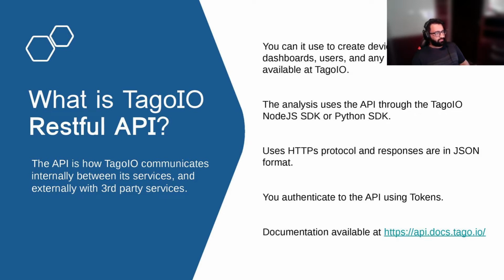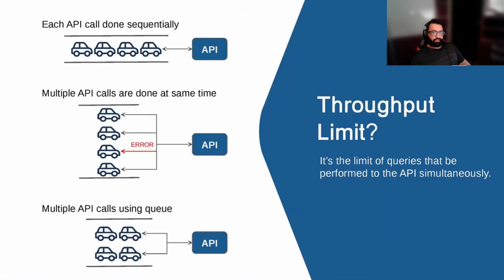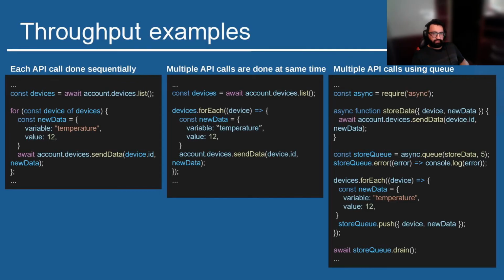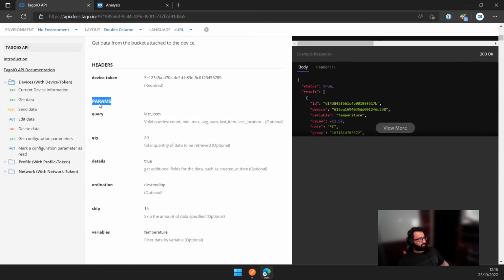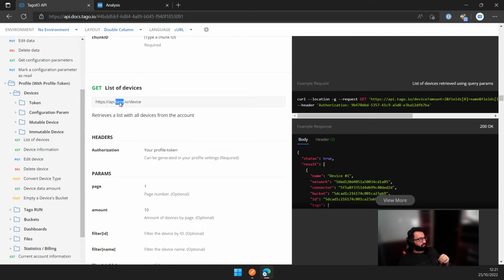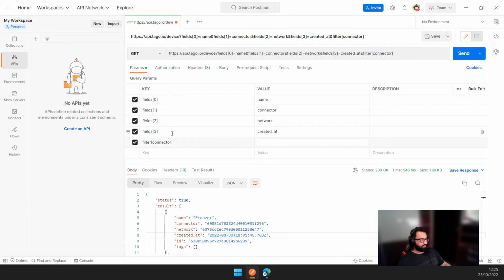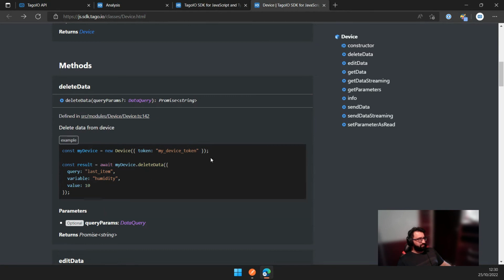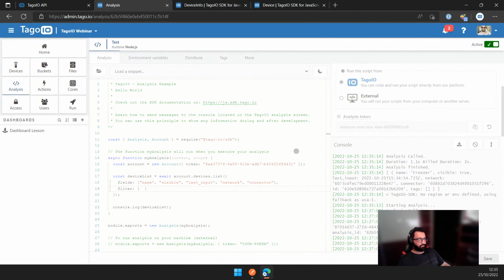Webinar: TagoIO API best practices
Learn with our experts how to scale up IoT applications using API requests and discover resourceful routes to manage your Devices, Data Storage, Dashboards, TagoRUN, and more!

Duration: 45min